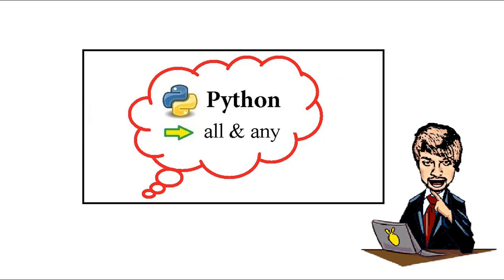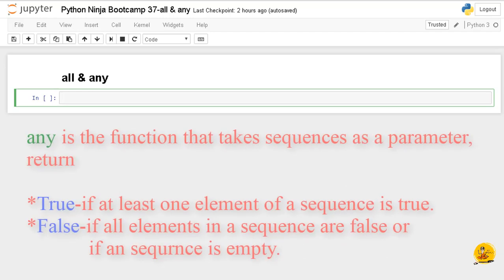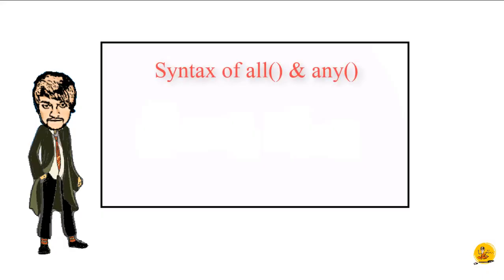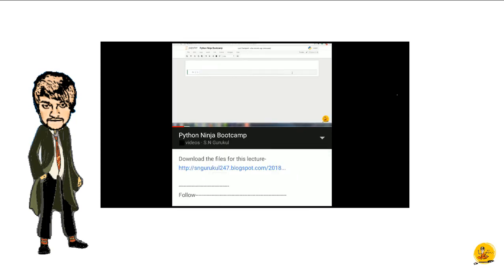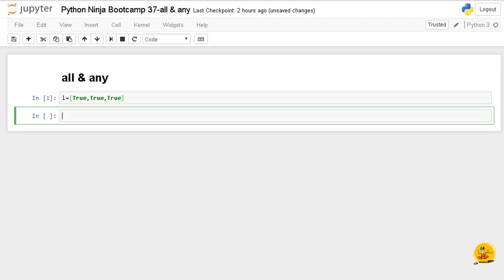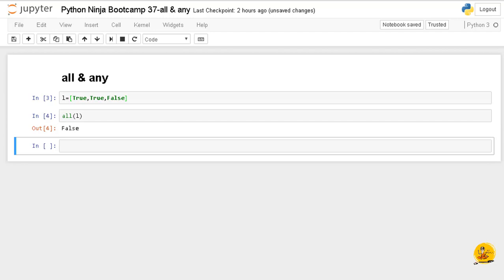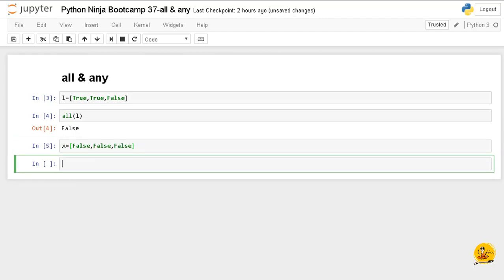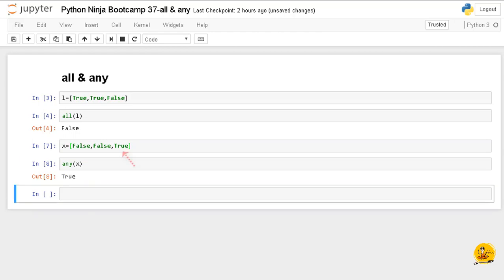Python Ninja Bootcamp 37-all & any function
Fun & Learn Python like a Professional with Animated explanation. Take you from 0 to Hero!!

In this Python Ninja Bootcamp tutorial, will cover "Python all function & any function"

Table Content

1. Definition of all function & any function
2. Syntax of all function & any function
3. Example of all function & any function